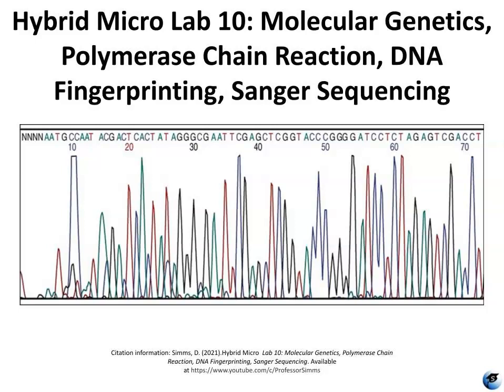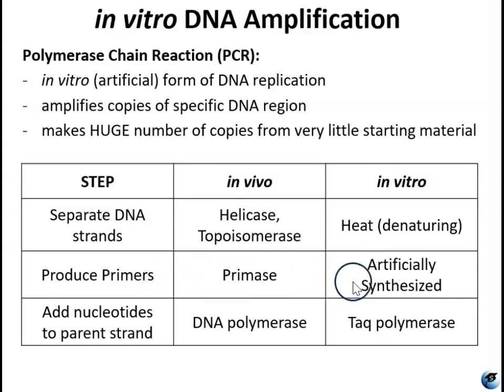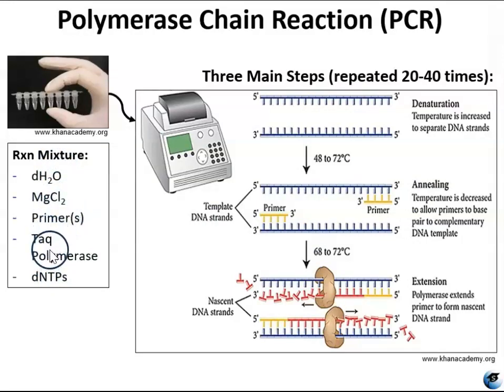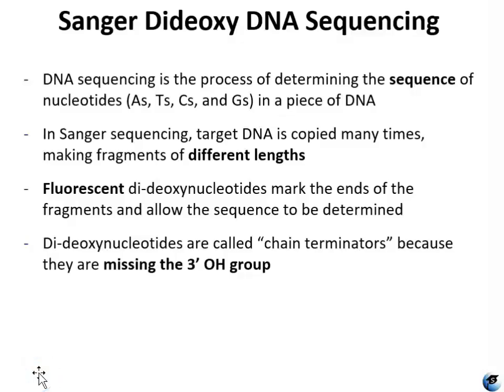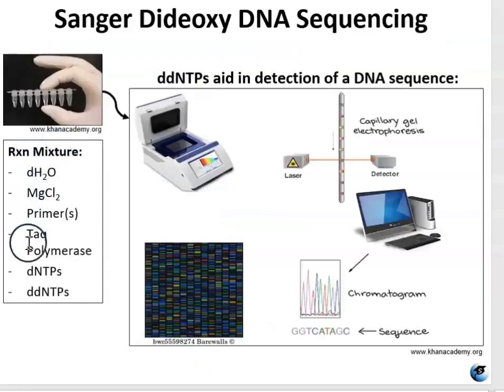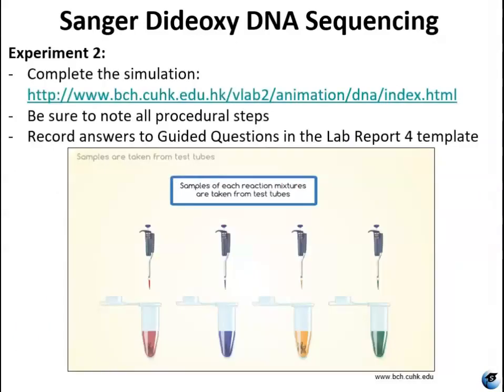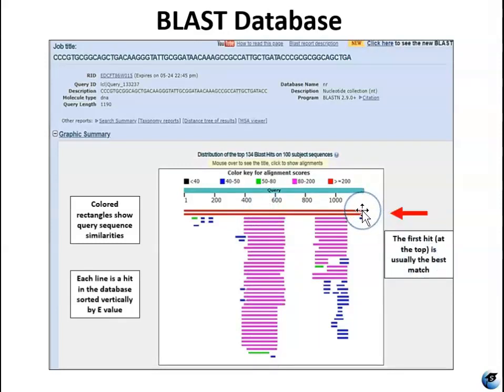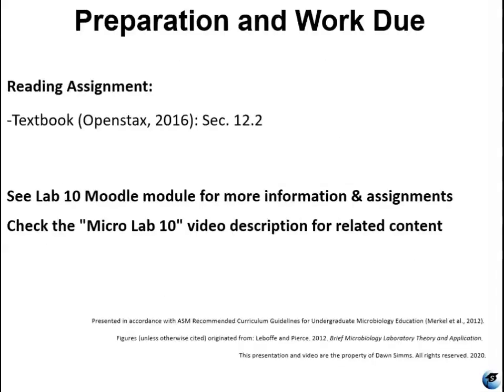Hybrid Micro Lab 10: Polymerase Chain Reaction, DNA Fingerprinting, Sanger Sequencing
Jump to Topics:
0:27 Learning Objectives
0:49 in vitro DNA Amplification
3:21 Polymerase Chain Reaction (PCR)
5:36 Experiment 1
7:23 Sanger Dideoxy DNA Sequencing
12:43 Experiment 2
12:55 BLAST Database
17:18 Observations and Interpretations
17:53 Preparation and Work Due